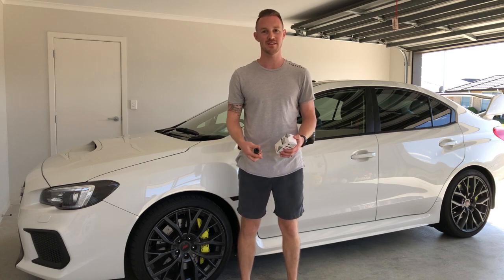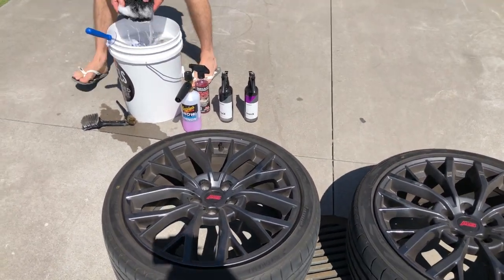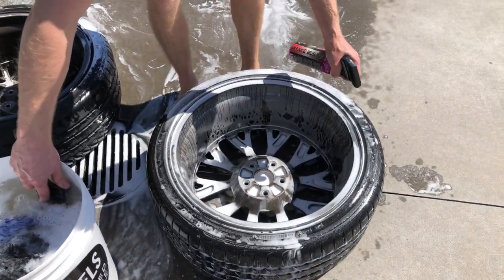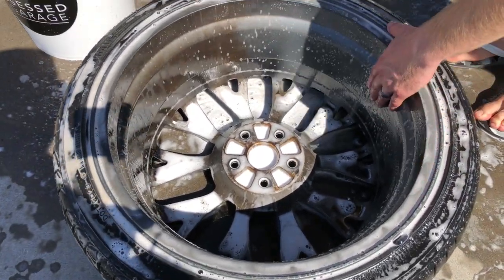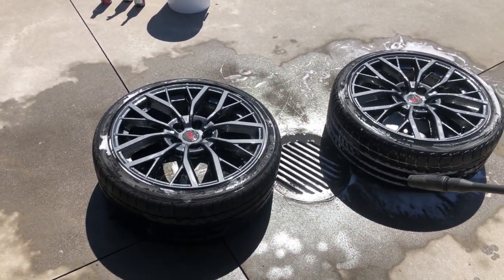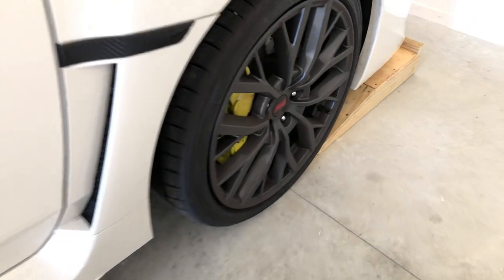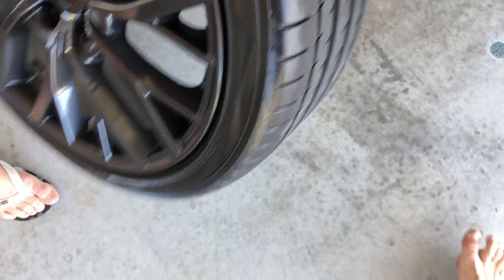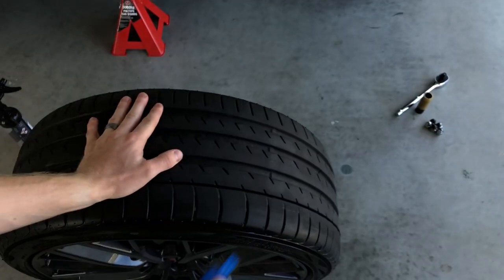Ceramic Coating Wheels With Gtechniq CSL | Detailing The 2019 WRX STi (Part 4/5)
Welcome to the WRX STi Detailing Series, in Part 4 we are decontaminating both the wheels and Brembo Calipers with Brake Buster, in combination with CarPro TarX and IronX before ceramic coating with Gtecnhiq’s Crystal Serum Light.

- CarPro IronX

- CarPro TarX

- CarPro Perl

- Gtechniq Crystal Serum Light